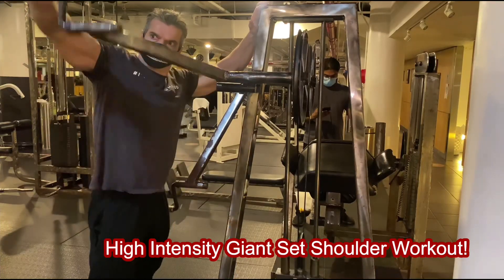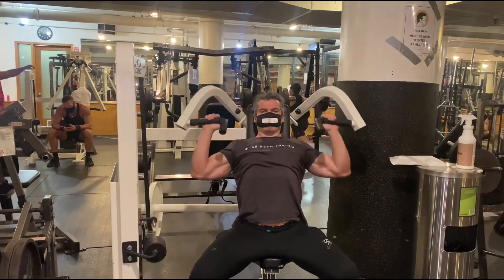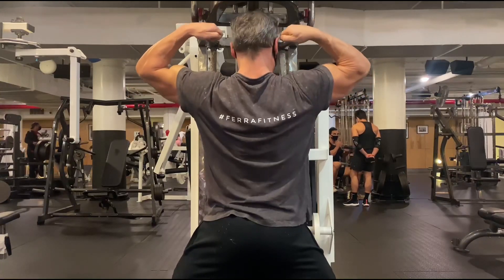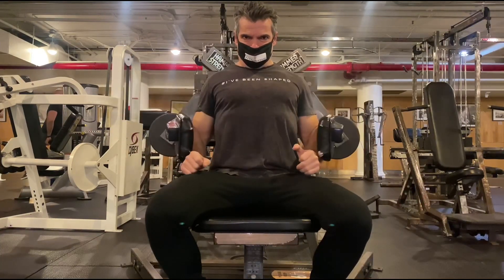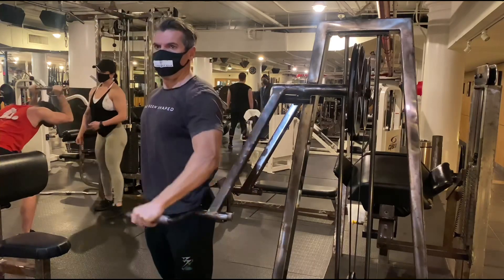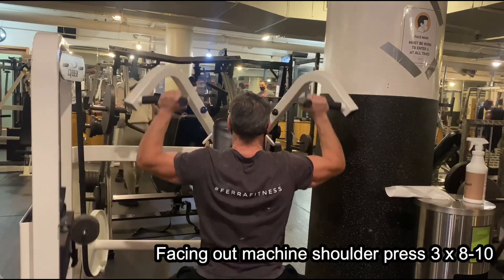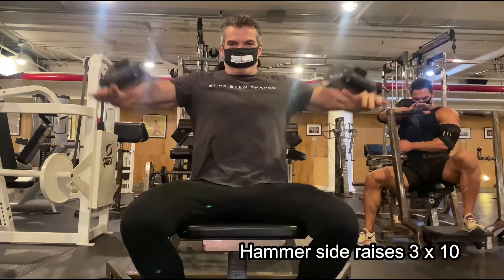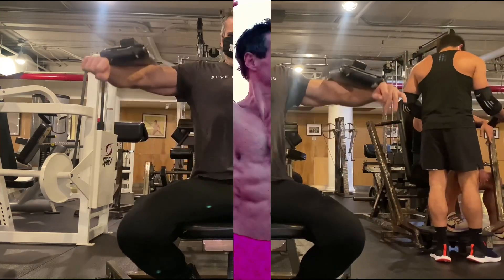HIT Shoulder Workout - Giant Sets!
8 Unique Shoulder Exercises performed without rest with Powerposes in between in giant set formation 3 times around for a total of 24 sets!
For best results perform twice a week but your second workout reverse the order of these exercises add an extra 20% load to each exercise and cut the reps down by 30% and take 3 mins rest after each 8 set cycle then repeat!